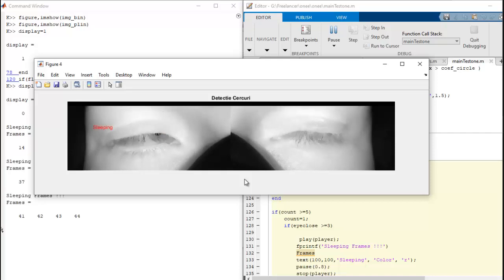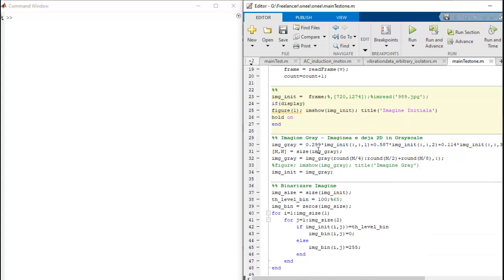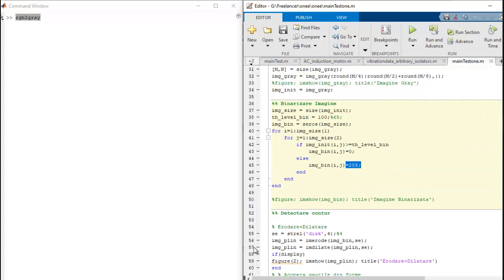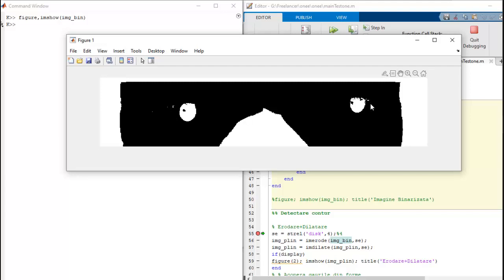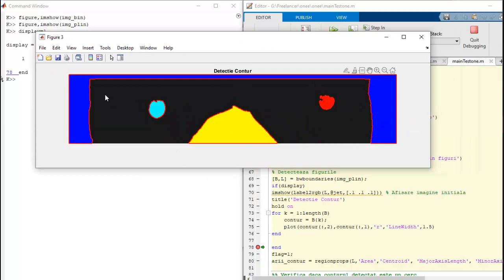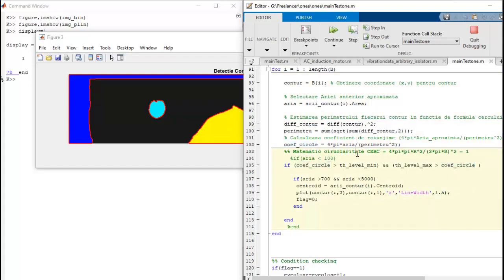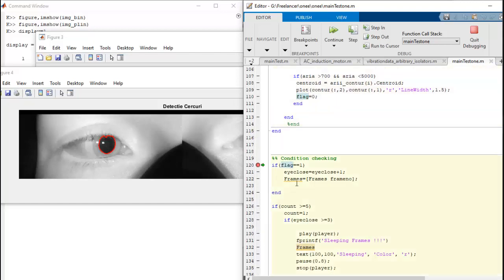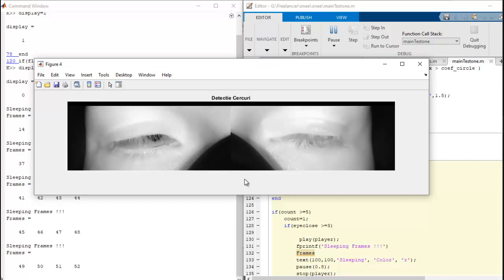Simple Sleep Detection using MATLAB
simple Explanation
steps:
1. read frame
2. rgb2gray
2. Threshold segmentation
3. Morphology operation
4. contour detection
5. circle detection
6. Alert